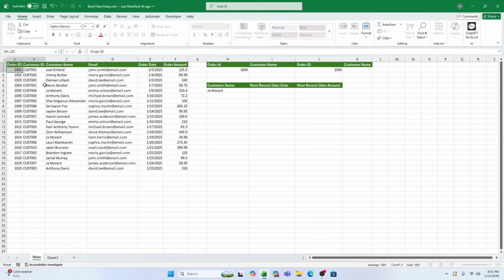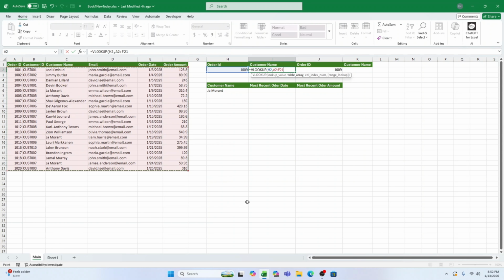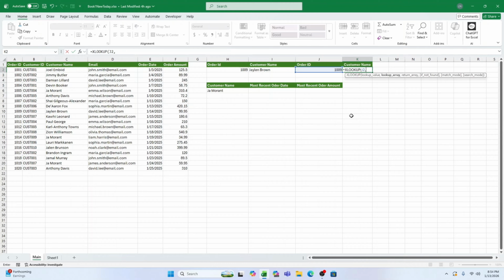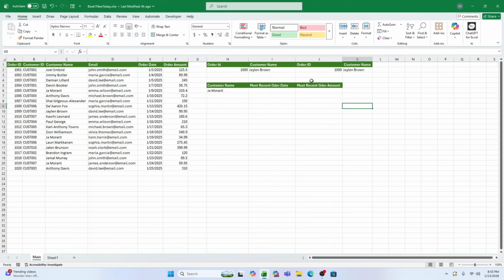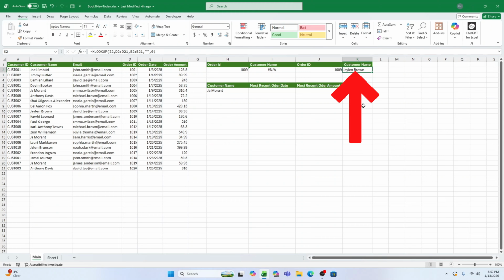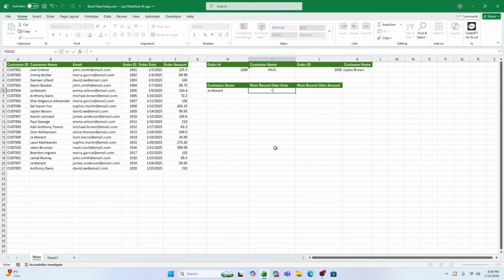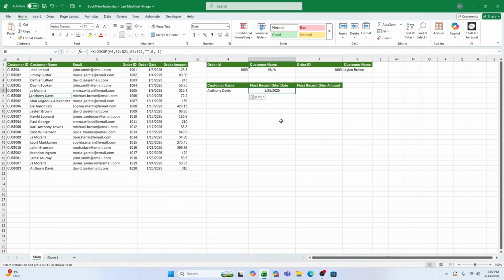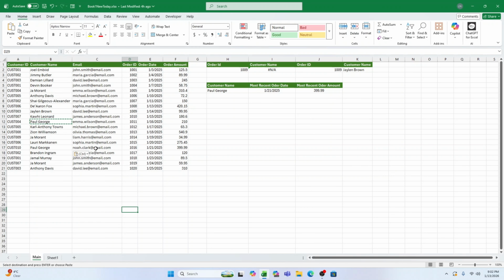This Excel Formula Replaced VLOOKUP Forever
In this video tutorial, we’re going to go through XLOOKUP and see why it will Replac VLOOKUP Forever.

📊 Practice this formula yourself
I’ve created a free Excel practice file that goes with this video so you can follow along and test the VLOOKUP replacement step by step.

⏱️TimeStamps⏱️

0:00 What we will learn in Excel
0:11 Download the Practice File
1:15 The Sample Data
1:47 Understanding VLOOKUP
2:08 The Purpose of Lookup Functions
2:30 Building a VLOOKUP Formula
4:00 Building an XLOOKUP Formula
6:05 Where VLOOKUP Breaks Down
6:35 The Column Movement Test
7:40 XLOOKUP Handles Column Changes
8:20 Advanced Feature 1: Searching in Reverse
11:37 Advanced Feature 2: Returning Multiple Columns